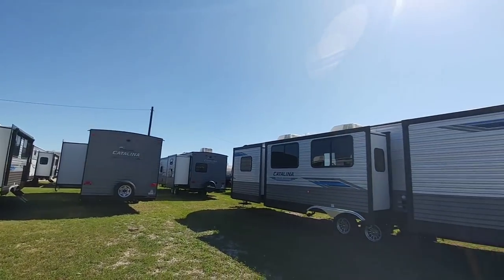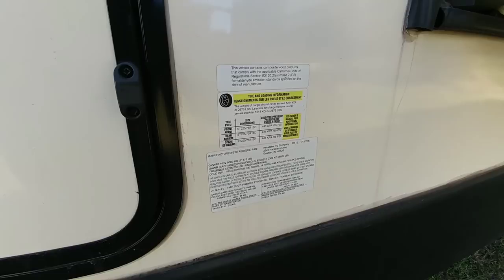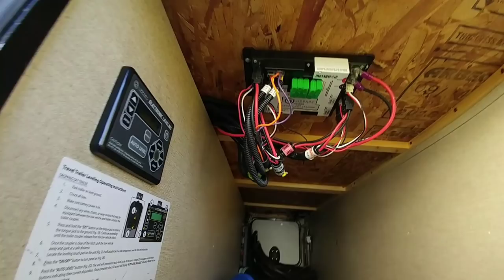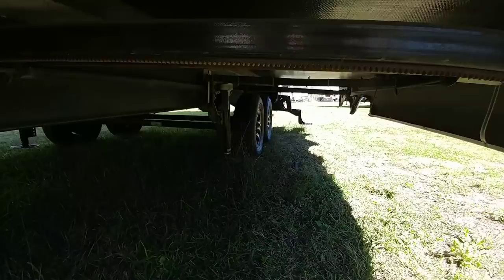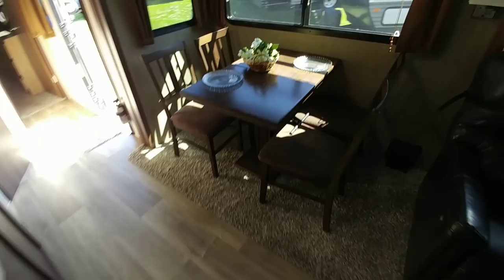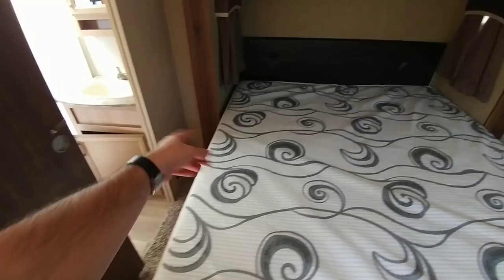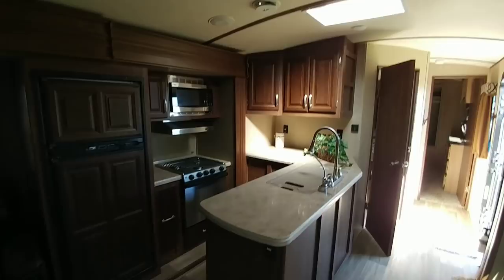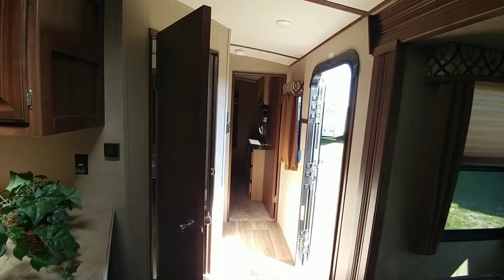Look at this Travel Trailer RV! Perhaps Used? Denali 287RE